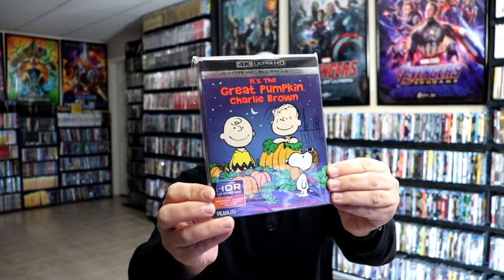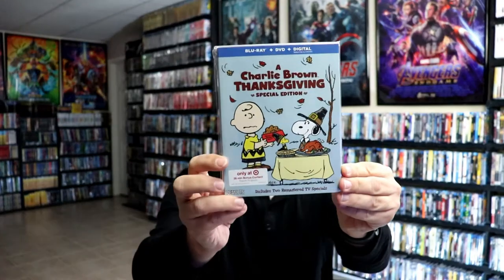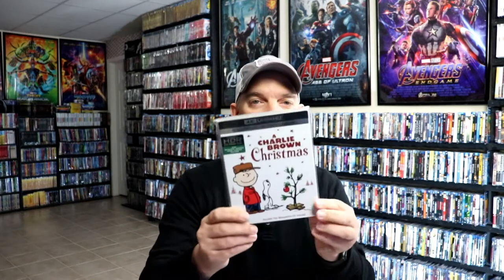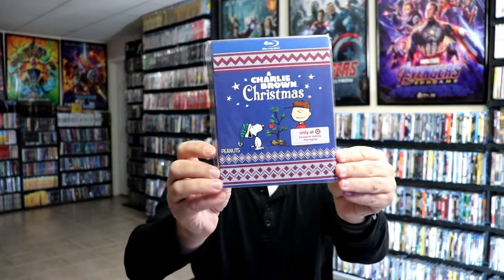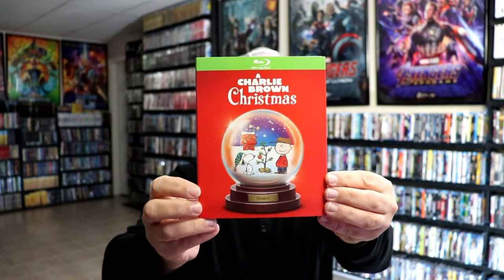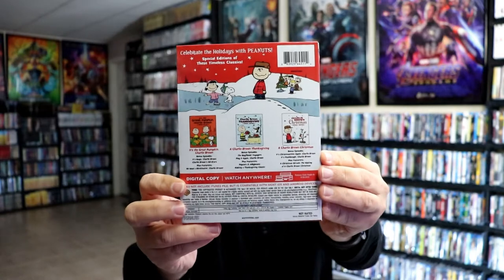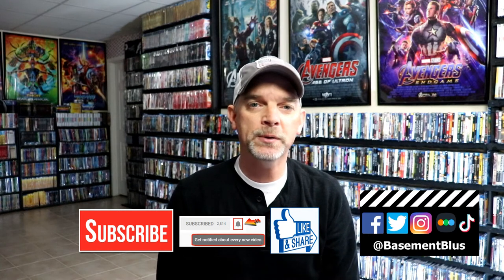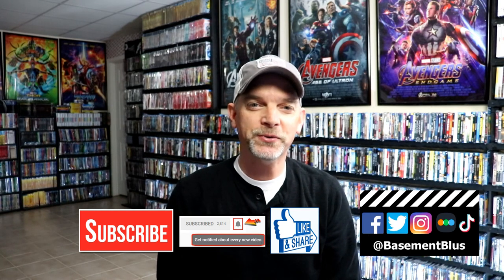Slipcover Saturday/Holiday Edition - Charlie Brown and the Peanuts Gang Holiday Slipcovers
Check out these great Peanuts  Holiday Slipcovers featuring Charlie Brown and Snoopy!